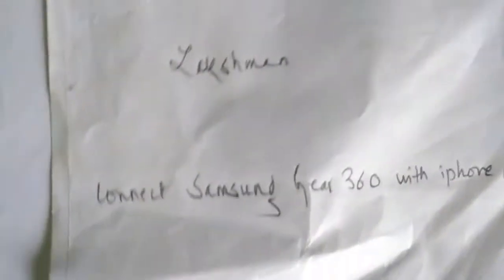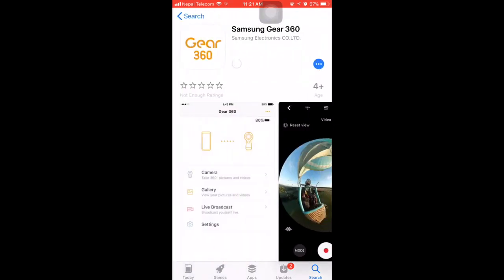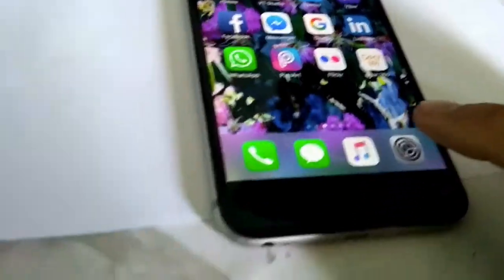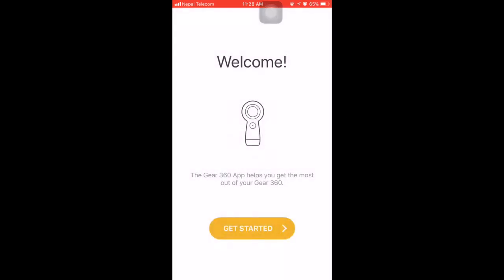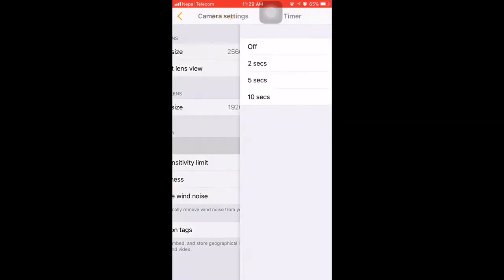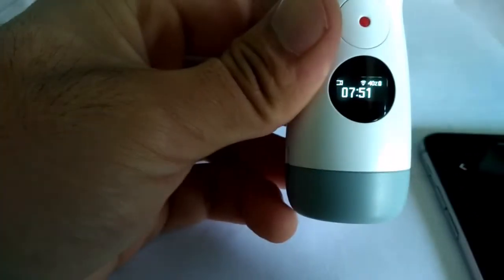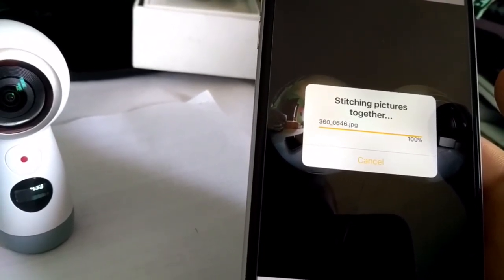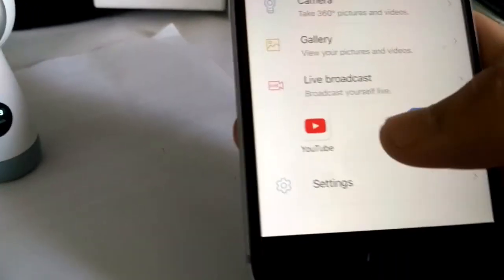Samsung Gear 360 with iPhone - Connect, Control & Use Gear360 from iOS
Using and Controlling your Samsung Gear 360 Camera with your iPhone might be worrisome in the beginning.

This video is for your easiness to get started  with Connecting, Controlling and Using Samsung Gear 360 Camera with your iPhone/ iOS device. This is a simple video covering the topics from very beginning to advanced level. A dedicated how to tutorial just for you!

Topics Covered:
- Downloading Samsung Gear 360 App from appstore
- Switching to Connect to iOS mode in Gear
- Connecting via WiFi Connection
- First look of the app
- What you can do with the Samsung Gear 360 mobile app
- Capturing images, video (4k), timelapse with the app
- Live Broadcasting to Facebook and Youtube from your Gear 360 with iPhone
- Importing/ Downloading Images, Videos from Gear to your Phone
- Controlling and configuring entire functions of the camera
- Changing LED and Sound Settings